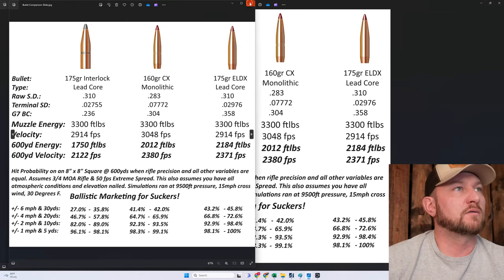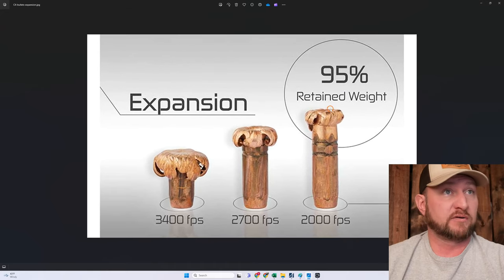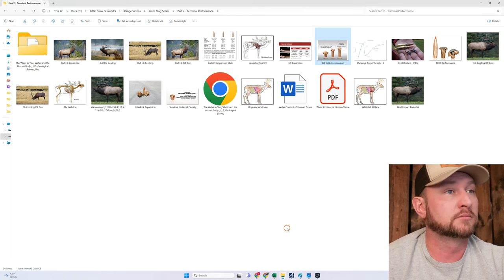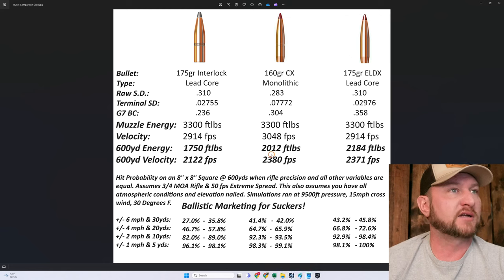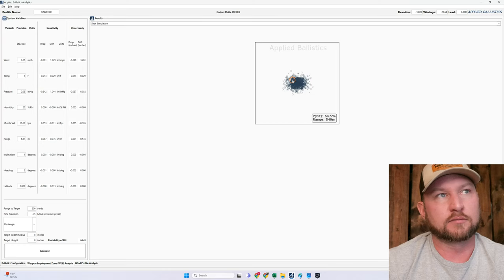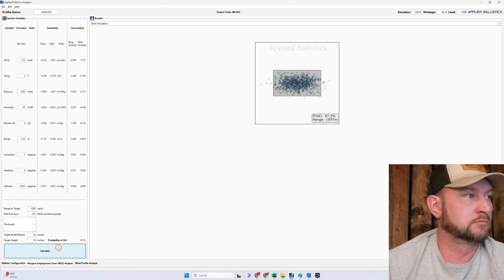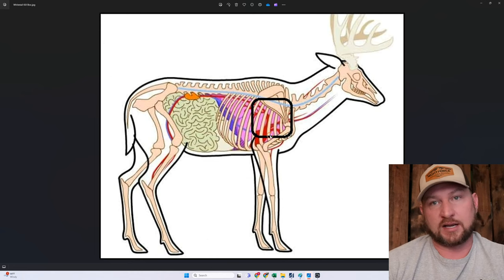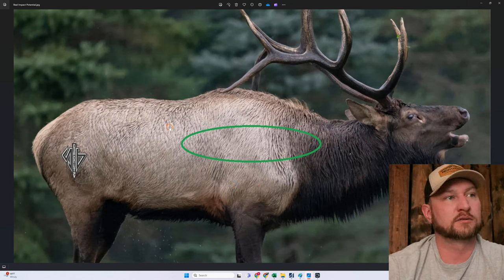7mm Showdown | Part 2 | Why Bullet Construction Matters | Terminal Performance & Hit Probability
In this video we talk about bullet construction, how that relates to it's effect on tissue and bone. As well as why that is relevant and how hit probability is related.

We also talk a little bit about why we set the distance limit we set and show with simulations how things can fall apart at longer ranges.